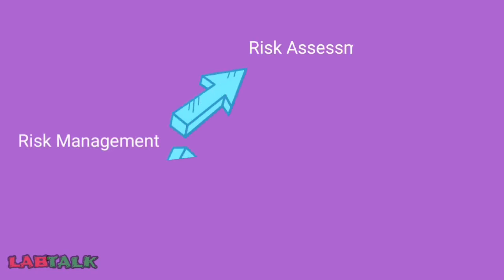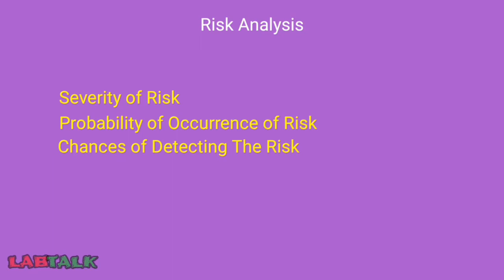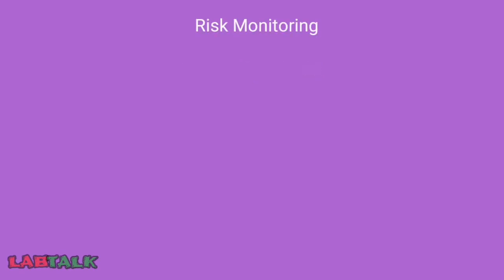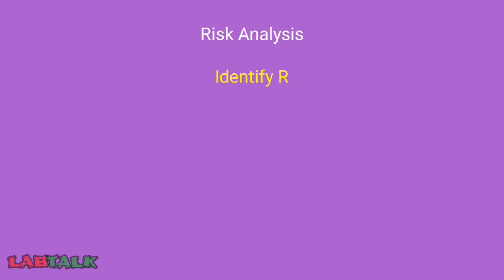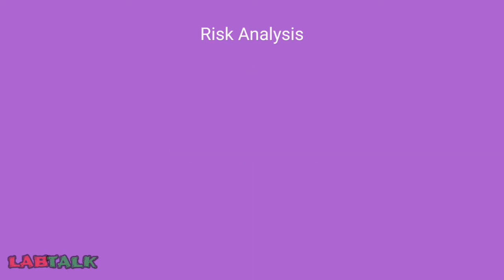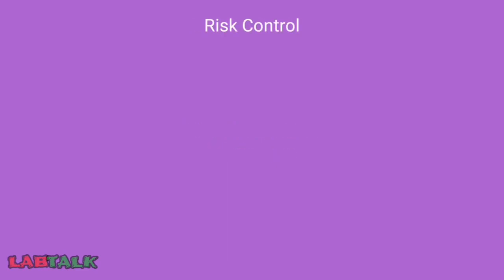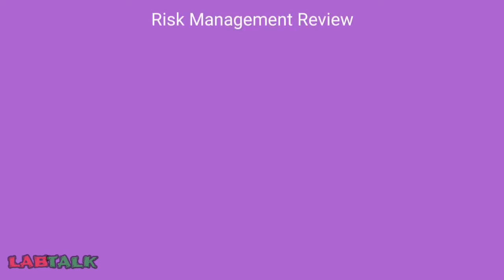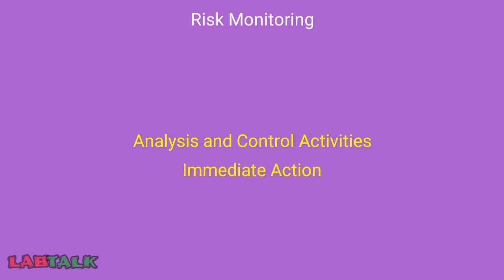Risk Management VII - Risk Management Process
In this video, I have described in brief introduction of risk Management Process in step by step manner.